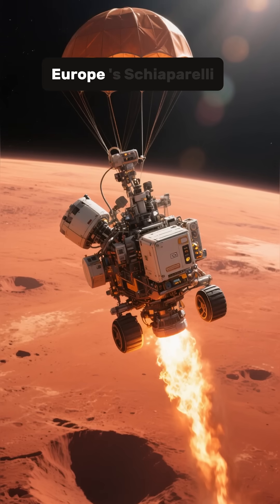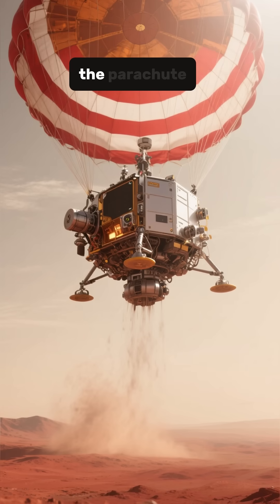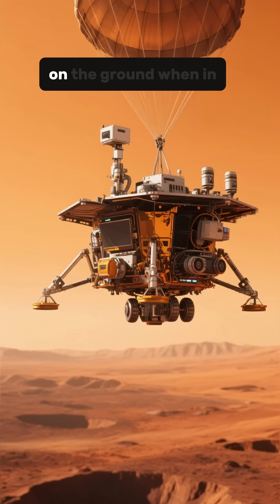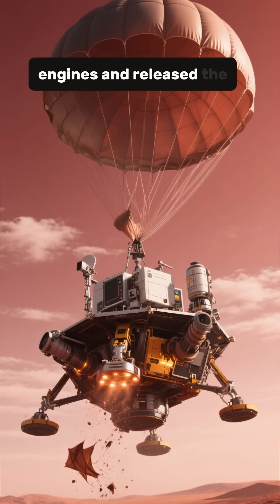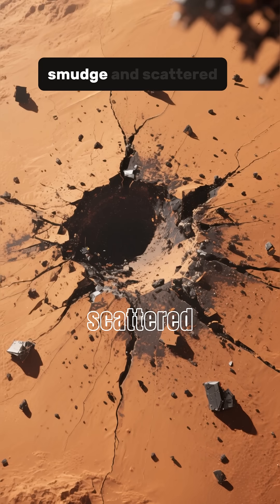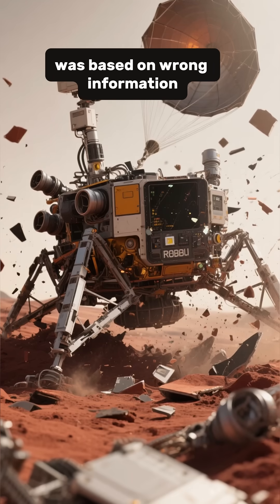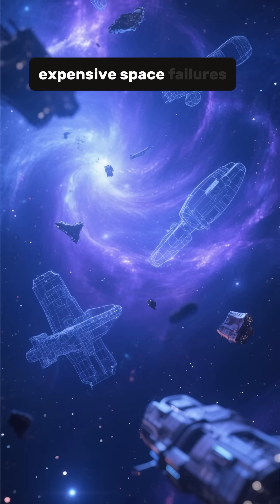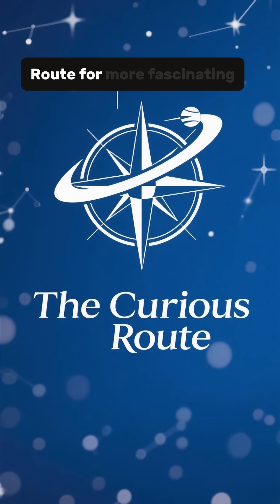A Spacecraft Thought It Landed on Mars It Was Still in the Air